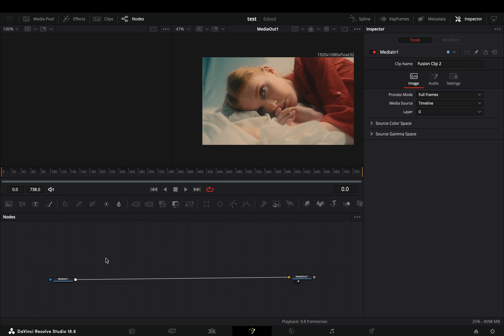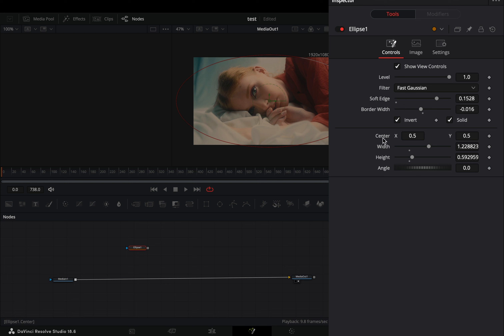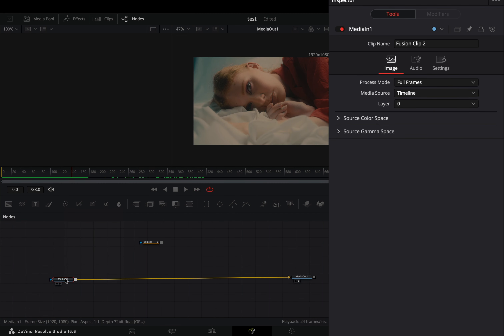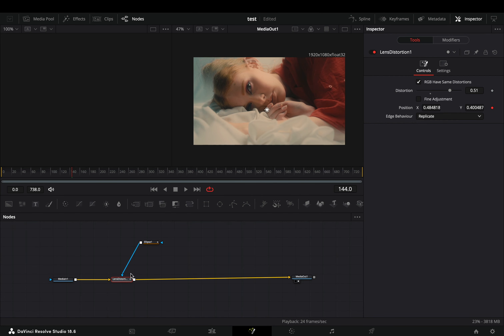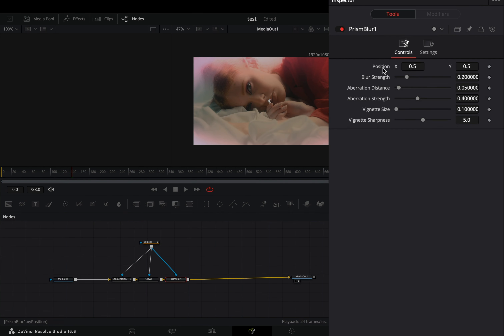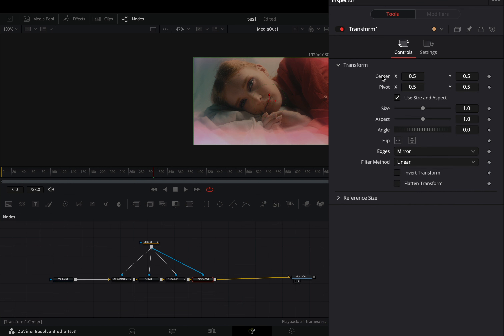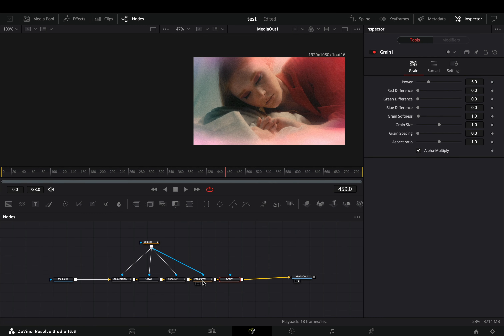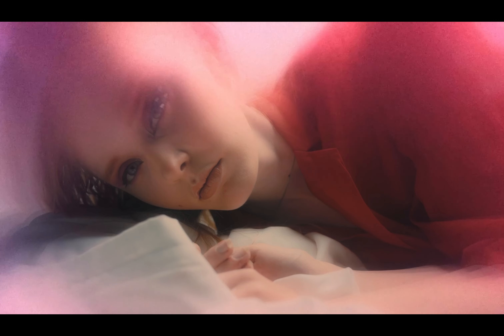Free Lens Effect | DaVinci Resolve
How to make the free lens effect in Davinci Resolve Fusion page

You can send them here :

BTC : 1Ecg6F8UnFHnVxsKhbkecqtge11vBhqS5
ETH: 0xB643C1C8B6C75bcB3426F40f8514CB89Fc294abC